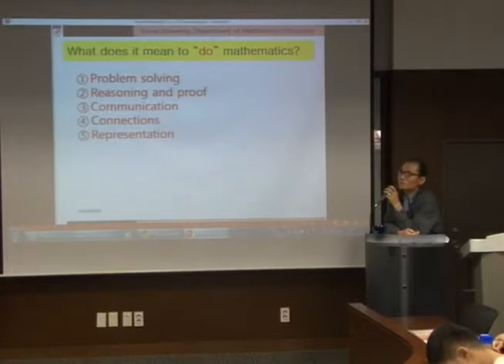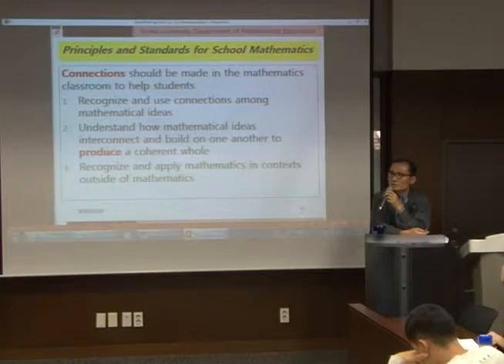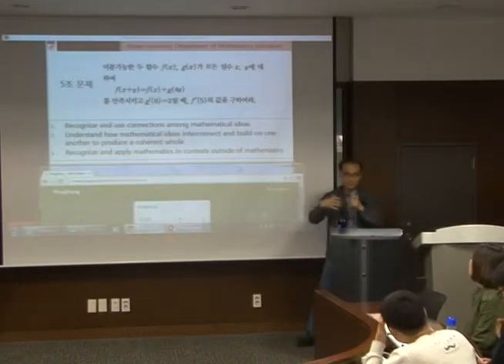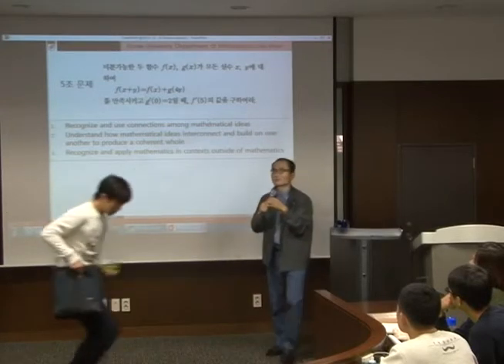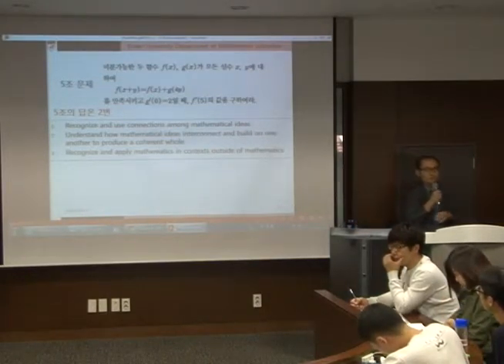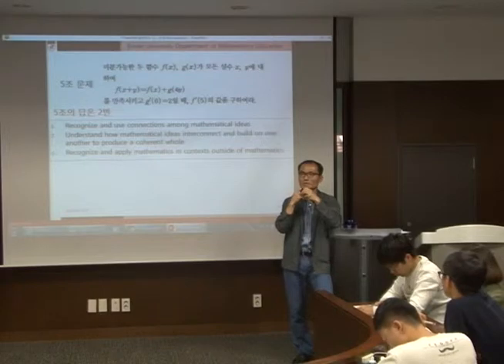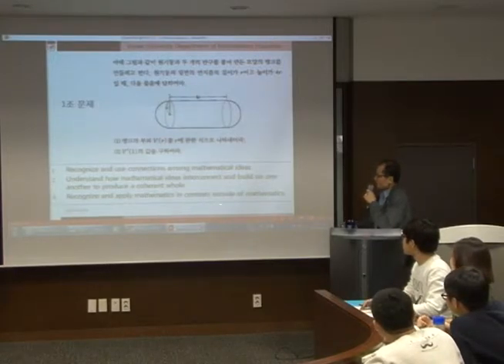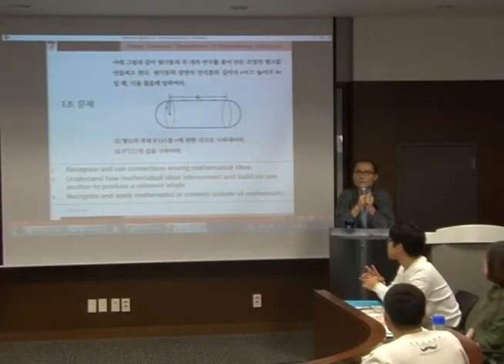[KU OCW] 김동중 수학교과논리 및 논술 140930